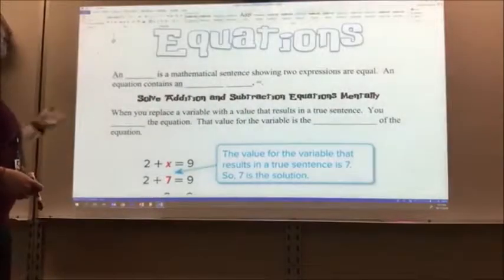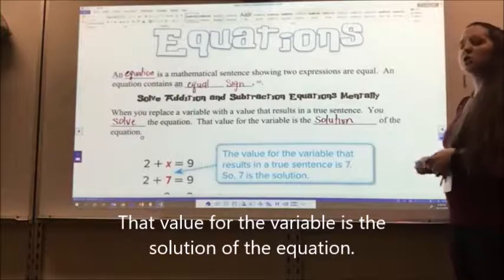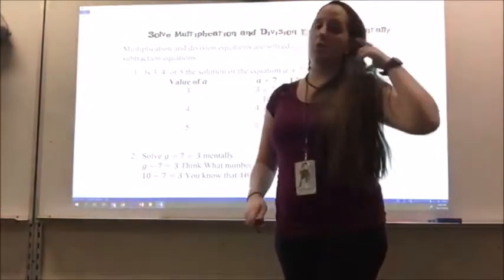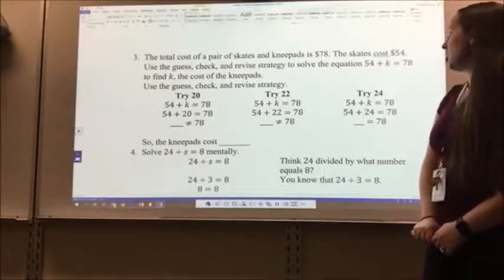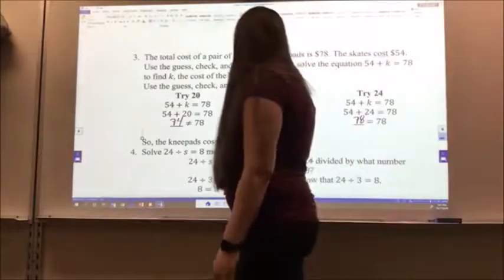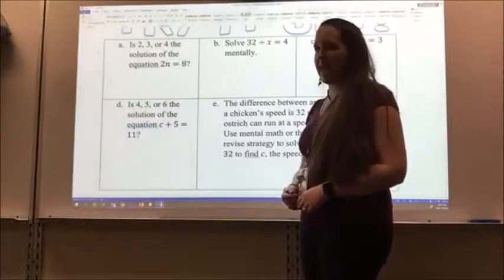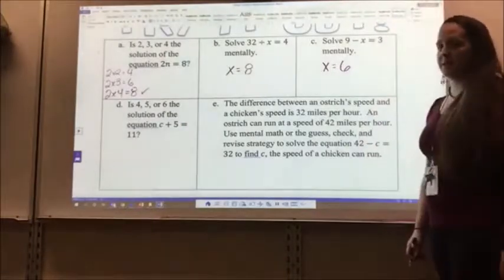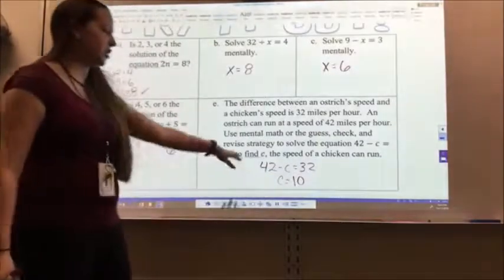Chapter 7 Lesson 1 White Math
Chapter 7 Lesson 1 White Math (6th Grade)